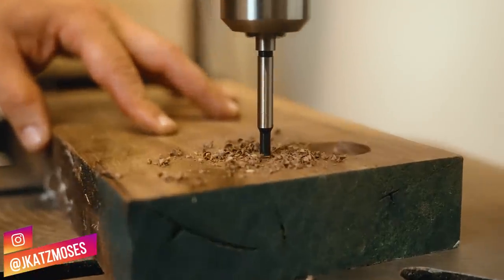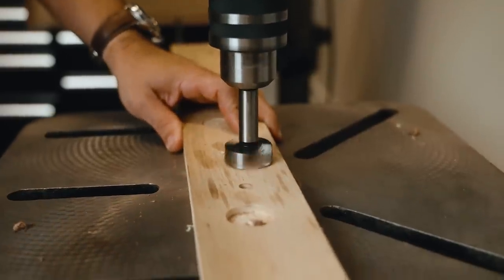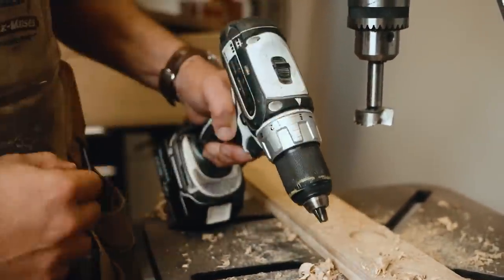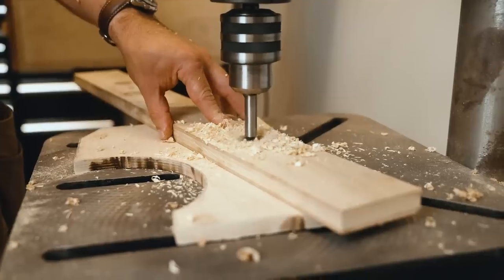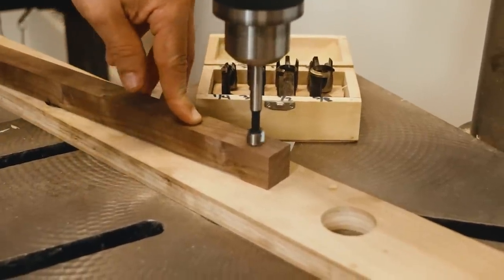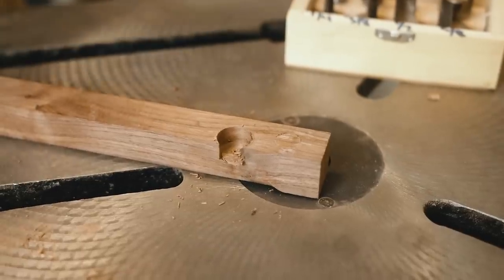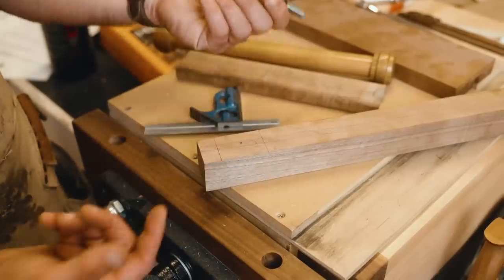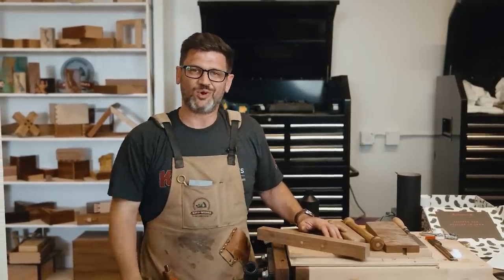10 Forstner Bit Tips and Tricks - I bet you're running your bits too fast (Free RPM Chart Download)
I bet you’re running your forstner bits at the wrong speed. In today’s video we talk about Forstner Bits and the ten best ways to use them. There’s a free PRM chart download and we talk about how to use them and where.

Timestamps
Timestamps
Intro- Proper RPM and Free Download 0:00
How to Use a Forstner Bit Correctly 0:55
How to Tell What RPM You’re Using  2:00
How To Drill a Through Hole 2:37
Drilling Plugs and Using a Center Punch 4:25
Inside Curves, Magnets, Mortises, and Round to Square Legs 6:20
Forstner Bit Set, Discount Codes and Outro 8:27